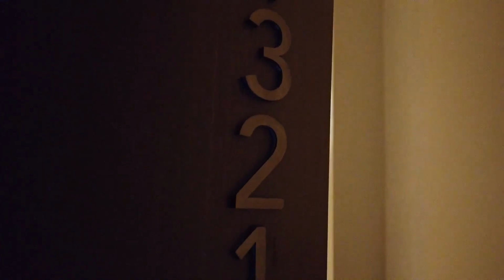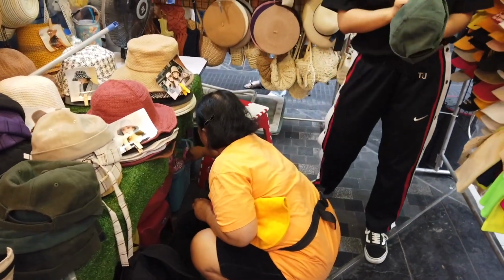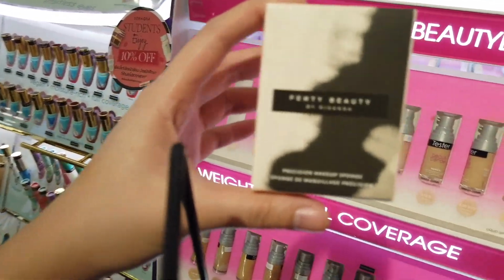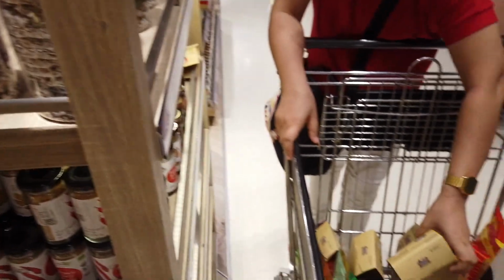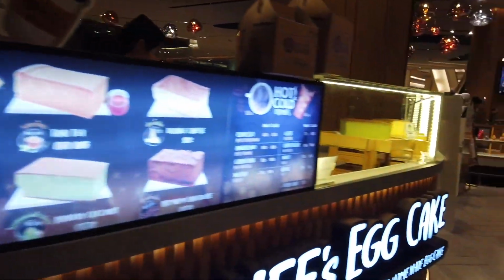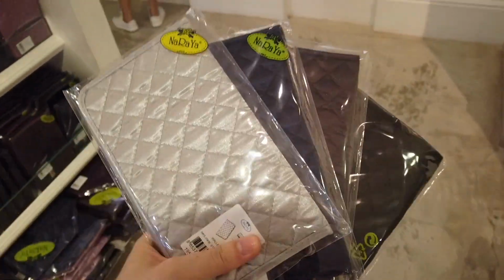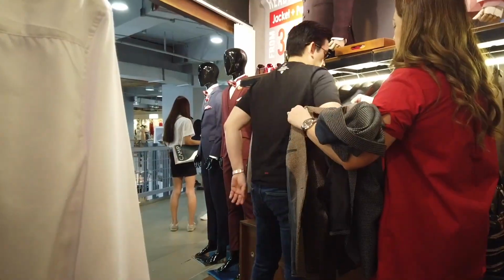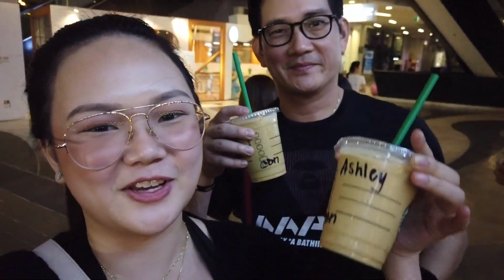BACK IN THAILAND: SHOPPING & GROCERY SHOPPING! | ASHLEY SANDRINE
Hi loves! I'm back in one of my favourite shopping places with my family! Hope you guys enjoy!!

FAVE GLITTER SHADOW
Superface Stardust shadow

FAVE CUSHION FOUNDATION
Superface Zoom in Lights Camera Action Cushion foundation:

2. Leave a positive quote below!
3. Comment down your instagram name!
*must be based in Metro Manila*
Good luck loves! ♥️

xx
Ashley Sandrine